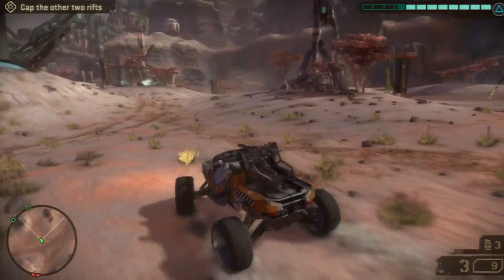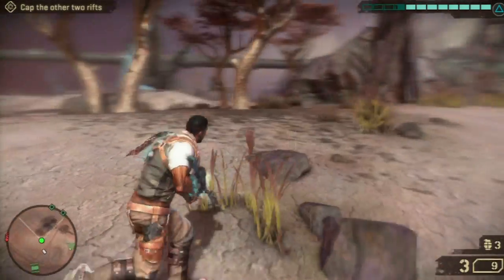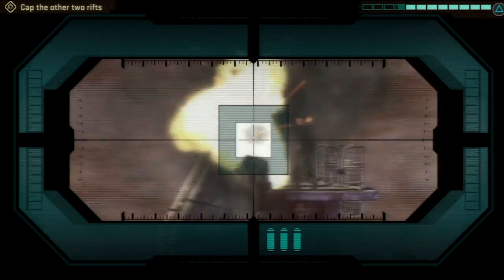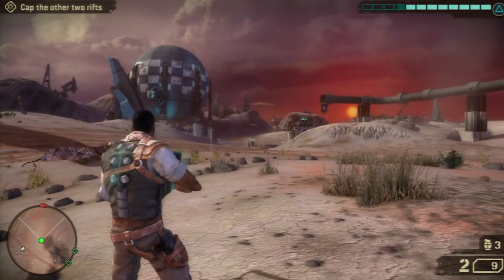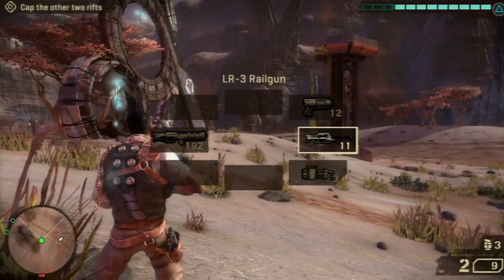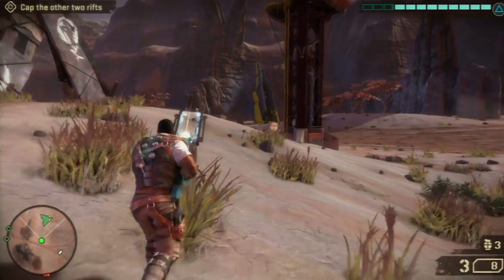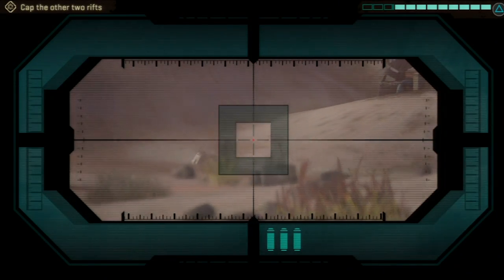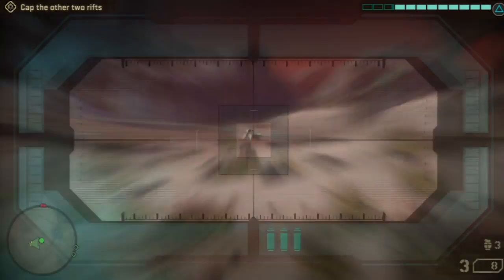Starhawk - Deadeye Trophy Walkthrough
Join Destin as he shows you how to get the Deadeye Trophy in Starhawk.